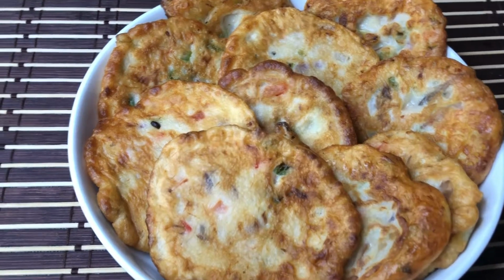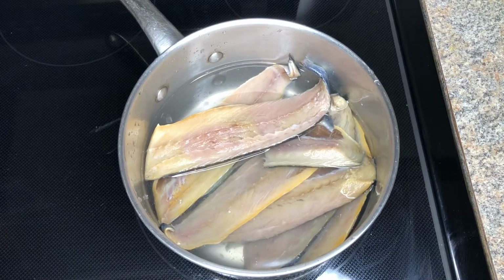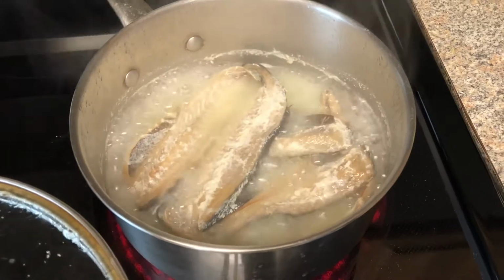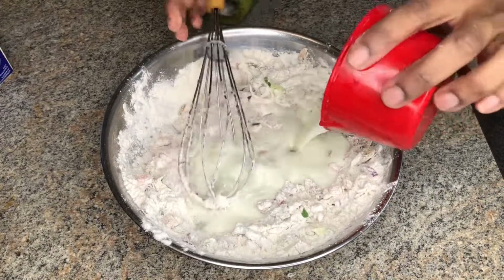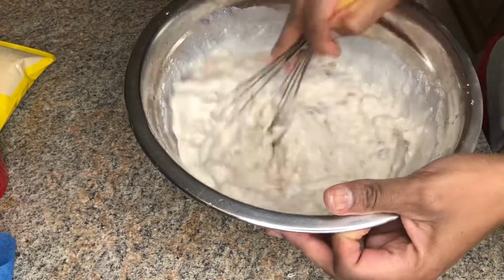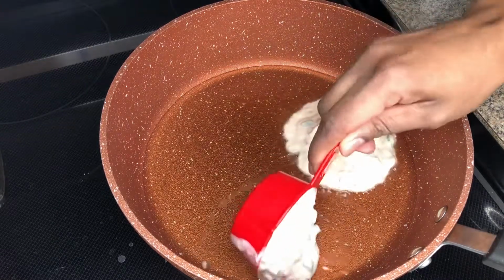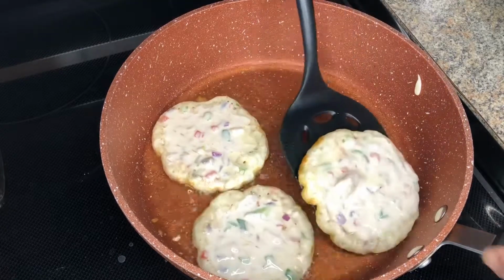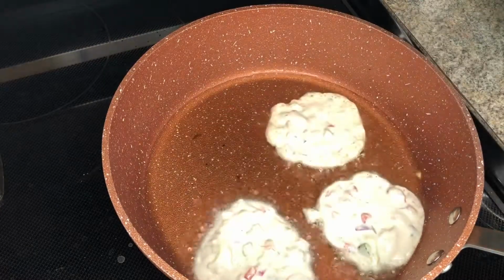Jamaican Salt fish/Salt Mackerel Fritter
Hey guys welcome back to another video😊 in today’s Video I’m going to show you guys how I prepared my Jamaican Salt Fish/ Mackerel Fritter|

Ingredients ⤵️⤵️

3 cups All purpose flour
1/4 cup red Bell peppers
1/4 cup Green bell pepper
1/4 cup red onion
1/4 cup Green onions
1 tbsp Scotch bonnet Pepper
1 tbsp onion Powder
1 tbsp Garlic Powder
1 Cup Flaked Salt Mackerel or Salt Fish
2 1/4 cup Milk

Combine all Ingredients together